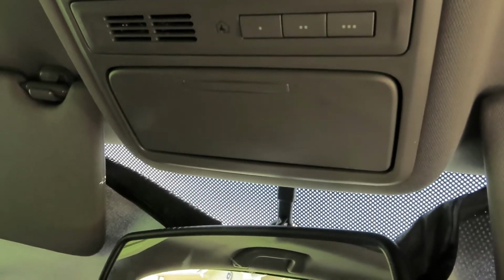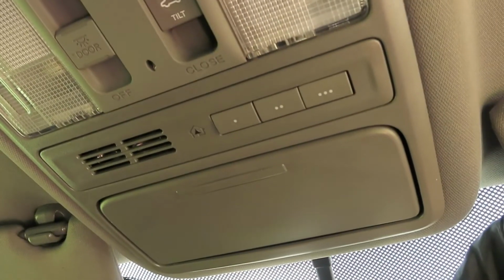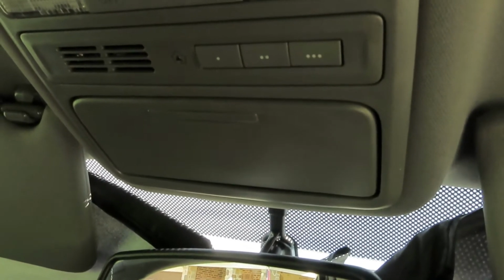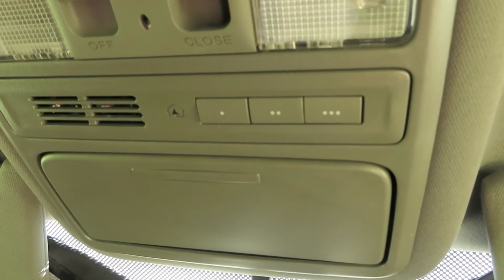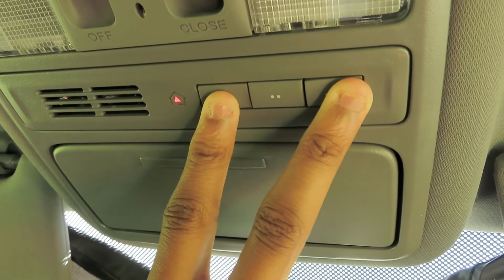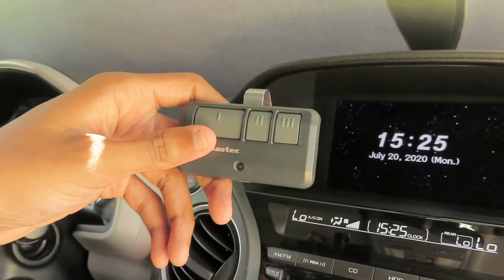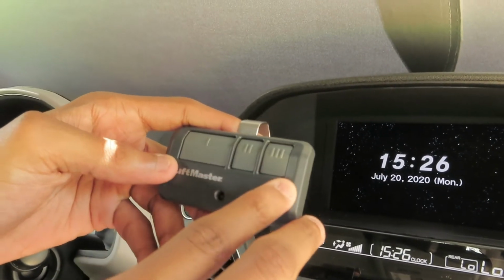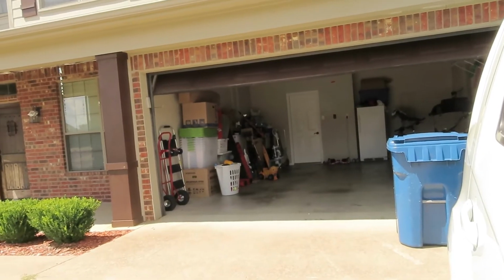Training HomeLink Garage Buttons in Honda Pilot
This is a quick tutorial on how to program those garage buttons to your home, to automatically open your garage from your car quickly.